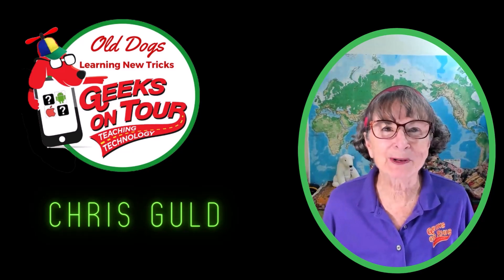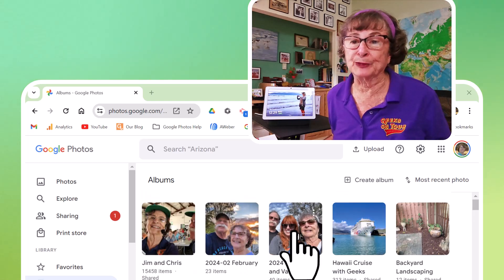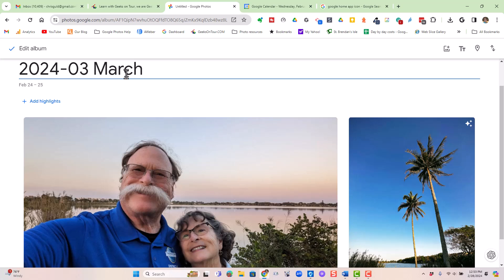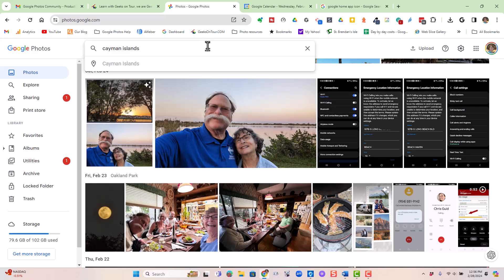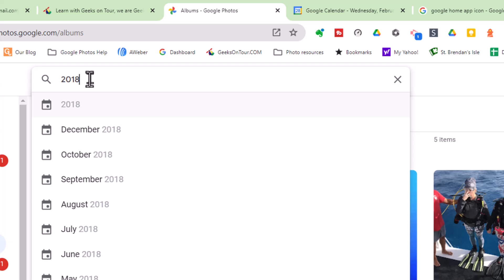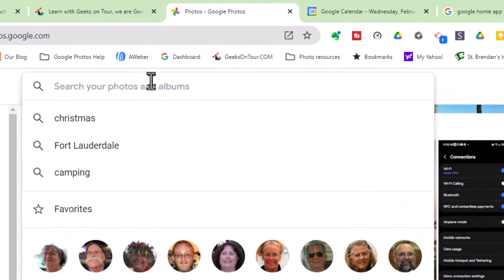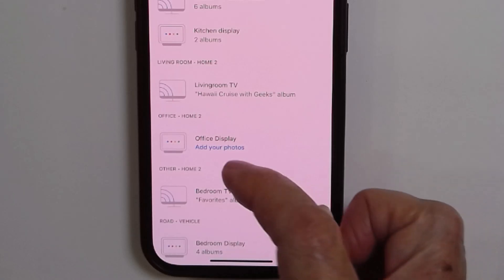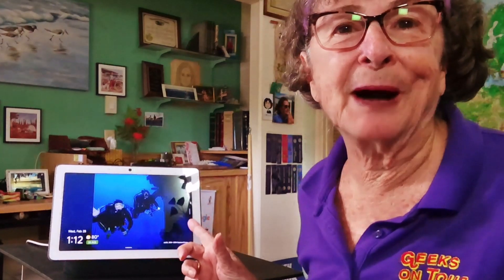Albums, Books, and Photo Frames - Fun With Photos 17